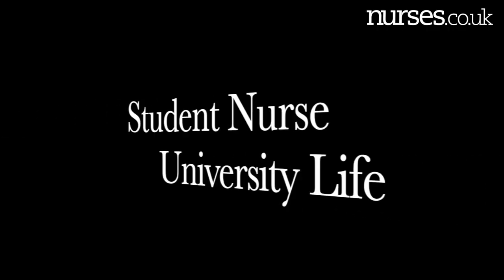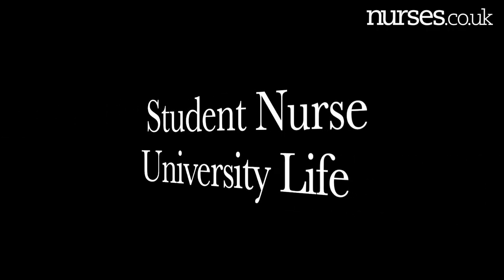A day in the life of a nursing student UK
A day in the life of a nursing student UK. This is my run down of what it's like being a student nurse in a typical day at placement and university.

*  Final year adult nursing student at Birmingham City University.
* I have just teamed up with some amazing people to be part of 'Project GIVE' Check out the Facebook page and give us a huge follow and support.